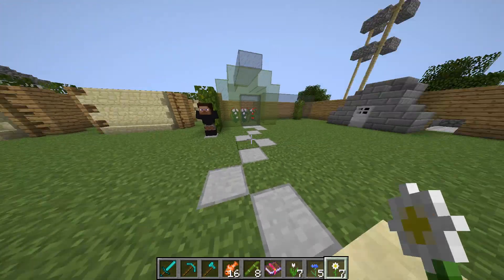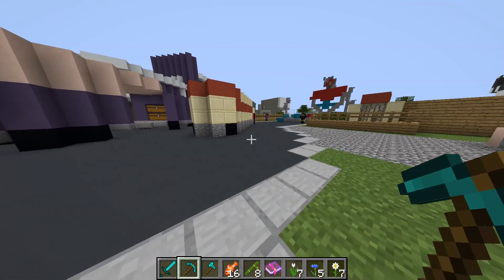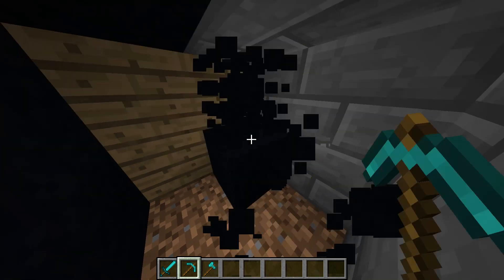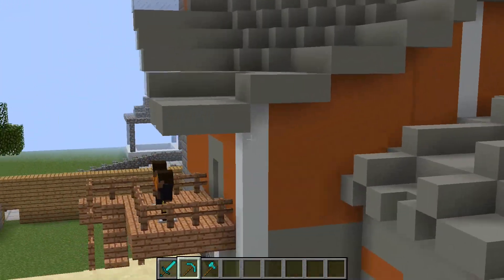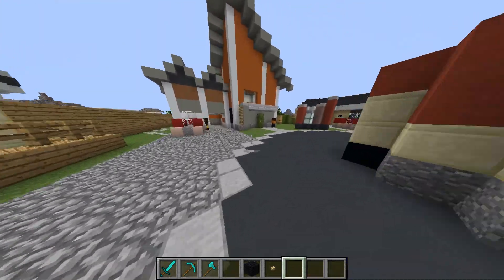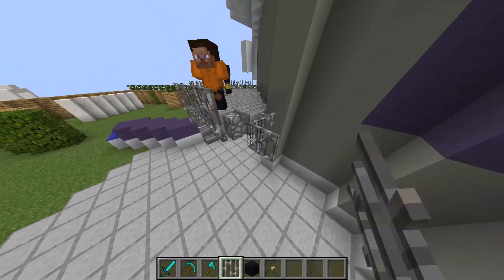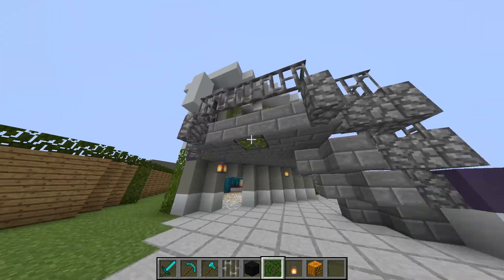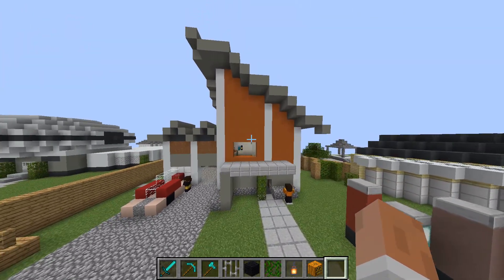´´Omg it looks identical`´- Minecraft Nuketown Map - a *NEW* Map Review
this is an amazing minecraft review call of duty black ops 2 map and that should be used to play PvP on multiplayer servers, showing the best and similar looking map as cod 2, It looks like the funniest thing alive if someone wold play cod 2 in this map, thank you!